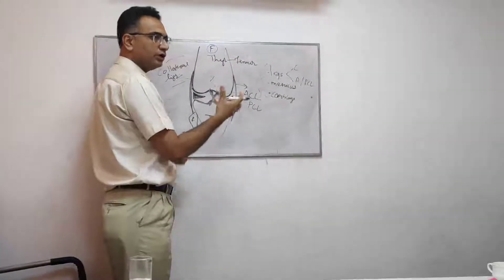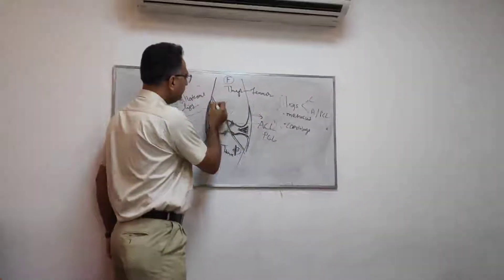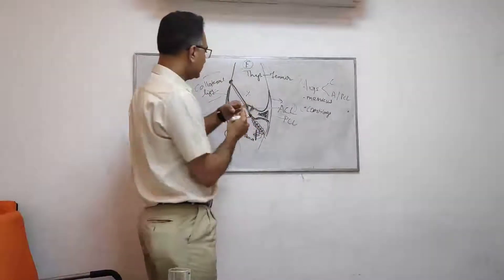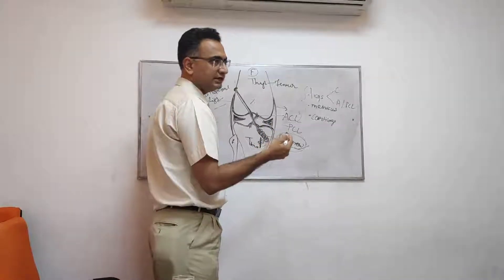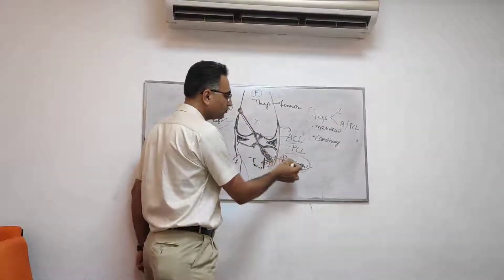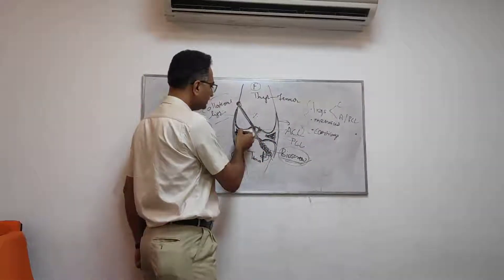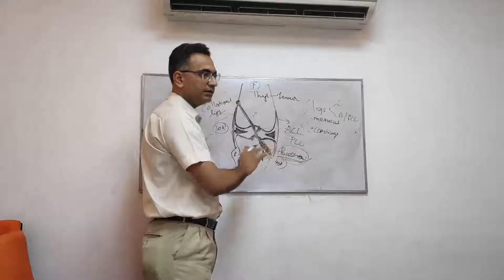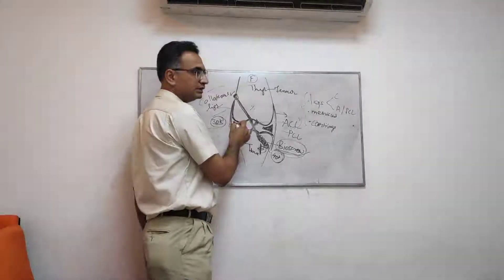Orthopedic Workshop: Dr Puneet Mishra from Fortis Hospital for MediGence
The team at MediGence is continuously evolving to get better with each passing day to reach the deliver a patient experience like never before. To further help the team build on the existing knowledge base, an interactive session with Dr. Puneet Mishra, Joint Replacement Surgeon at Fortis Hospital in Shalimar Bagh, was planned recently.